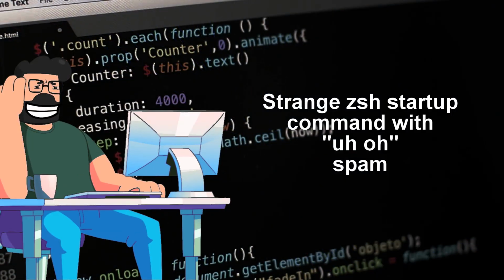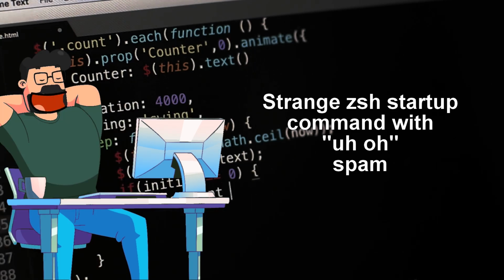Unexpected zsh startup command triggers "uh oh" spam!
In this video, I show you an unexpected zsh startup command that triggers "uh oh" spam on your terminal. Watch to avoid this frustration!

✅ VIDEO INFO:
00:00 - Terminal spam on macOS Sonoma 14.2: Let's troubleshoot!
00:35 - Identify process, terminate, check, eliminate, problem solved!
01:16 - End of video summary. Comment, subscribe, like. Farewell.

This solution would not have been possible without the contributions of users: Htmlly and Giacomo1968 (Htmlly